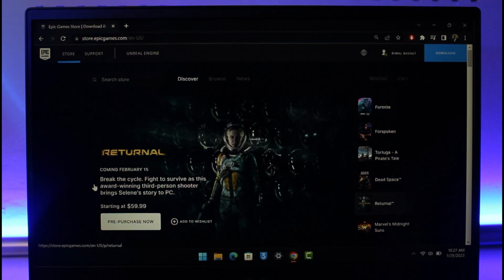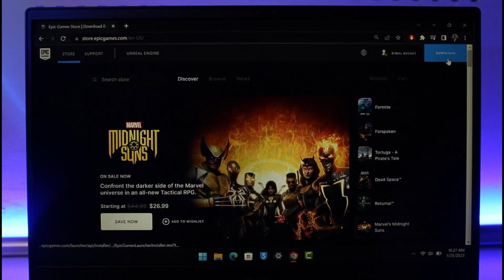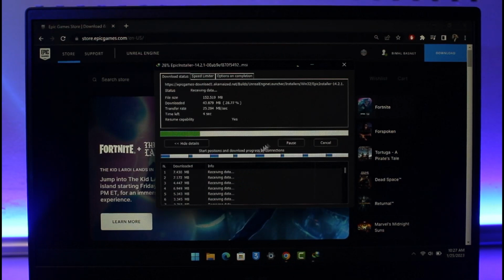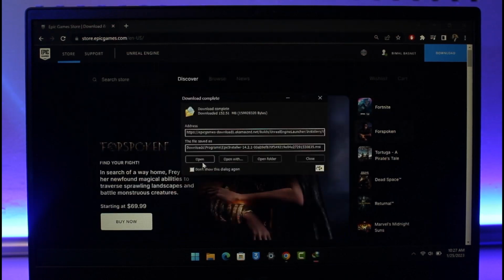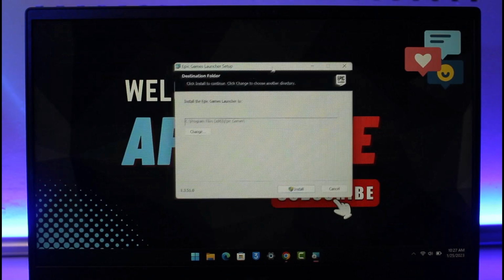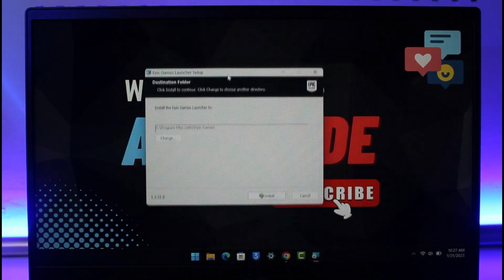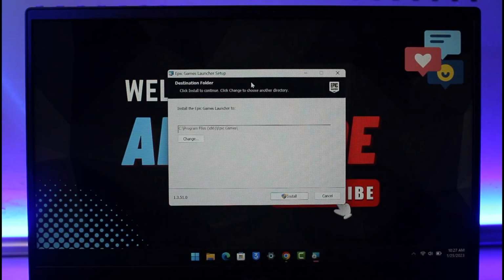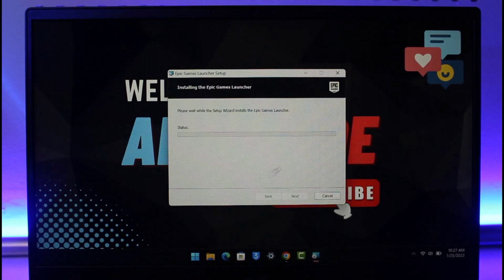How to Download & Install Epic Games Launcher on PC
This video guides you through an easy step-by-step process to download, set up & install the Epic Games launcher on PC / Windows. So make sure to watch this video till the end.

~ Chapters:
0:00 Introduction
0:13 How to Download
0:43 Install Epic Games
1:16 Conclusion